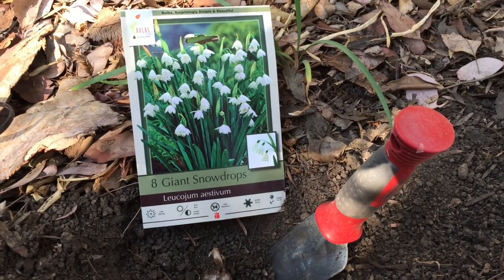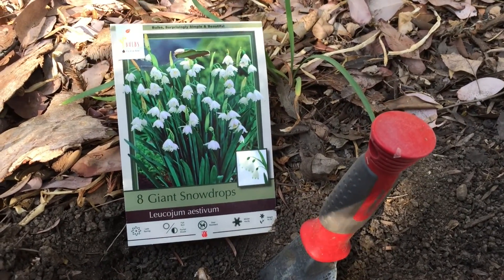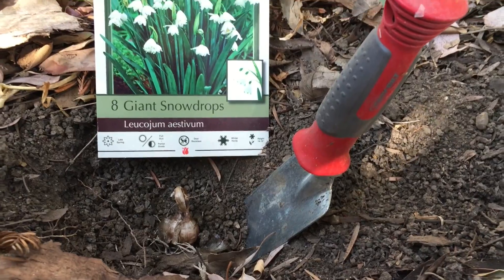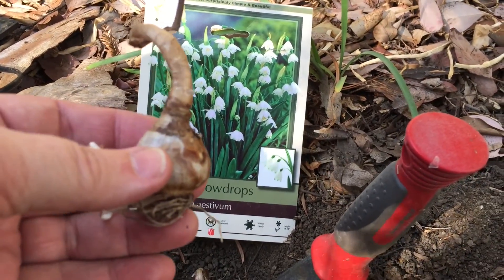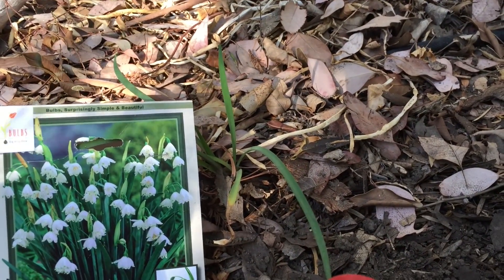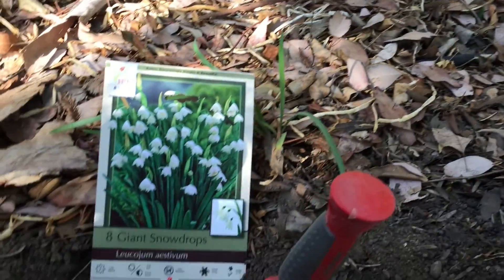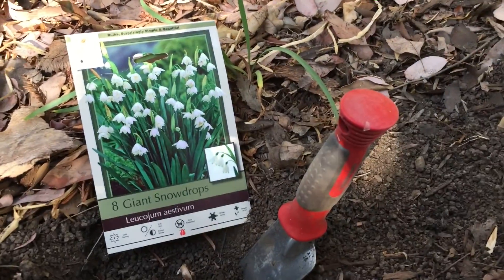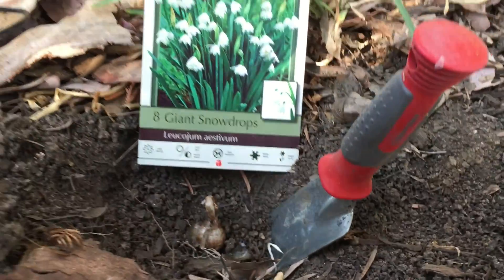In the garden...October 19, 2016: Planting Bulbs from A Gardener's Notebook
In this episode:

* It's time for bulb planting. This time, Leucojum and Paperwhites.

*** Help Support  Gardener's Notebook ***

|  your PC,